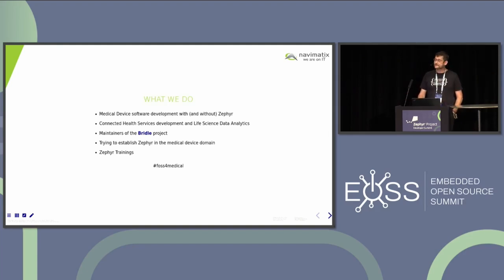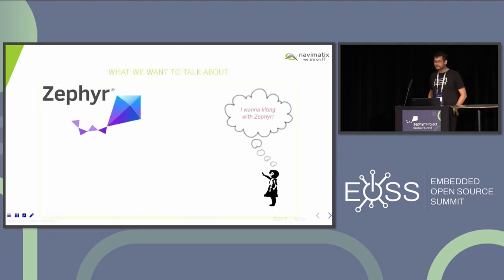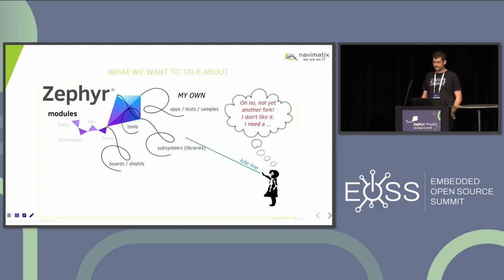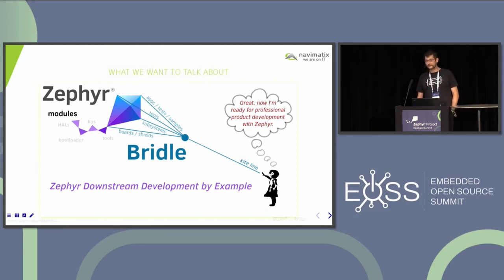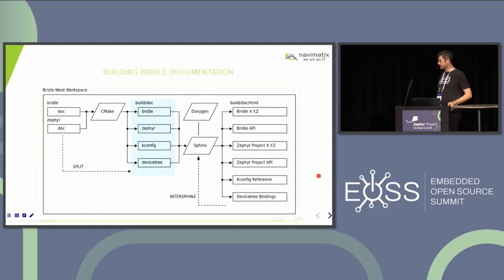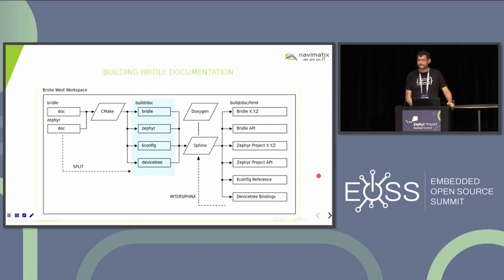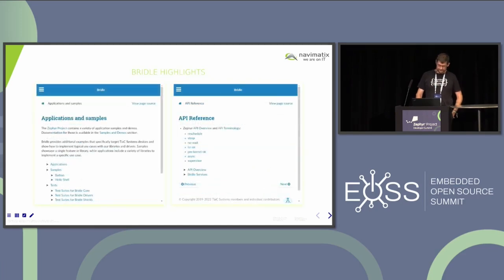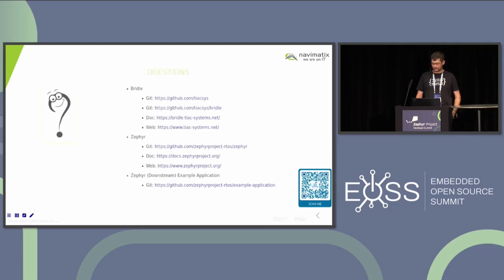A Bridle for Your Kite - Best Practices for Downstream Development...- Stephan Linz & Tobias Kästner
A Bridle for Your Kite - Best Practices for Downstream Development with Zephyr - Stephan Linz, Navimatix GmbH & Tobias Kästner, UL Method Park GmbH

With west and the CMake build system Zephyr already offers a lot to address many of the challenges of embedded software development. Rooted in the Open/Closed principle, many of these tools and subsystems can be extended to increase productivity. The Bridle open source project aims to serve as a comprehensive blueprint for the development of embedded software. Teams can use it as a scaffold to implement product specific applications, subsystems and test suites as well as hardware descriptions and documentation. Making use of the available extension points Bridle implements strategies to efficiently migrate to newer upstream versions, prepare contributions for upstream while making sure that those parts meant to be kept private remain so during the entire product lifecycle. Using examples from the Bridle project the talk will explain how to add useful west commands for downstream tasks and how to extend to tailor document generation for downstream needs. The talk will also show how to extend Zephyr's CMake system with downstream modules and how even a project specific package can be created. In the talk's last section the presented possibilities will be compared to typical project requirements encountered in regulated environments such as the medical industry.